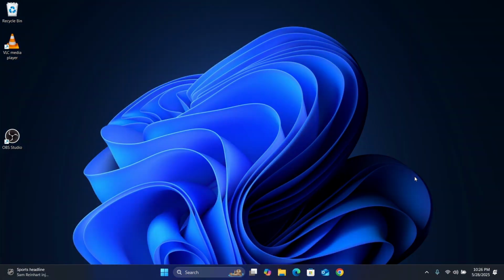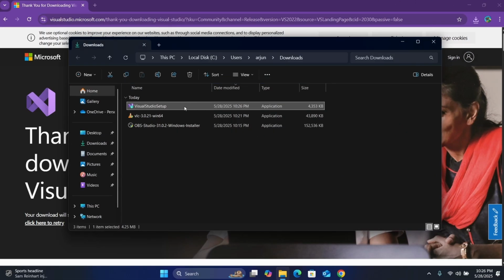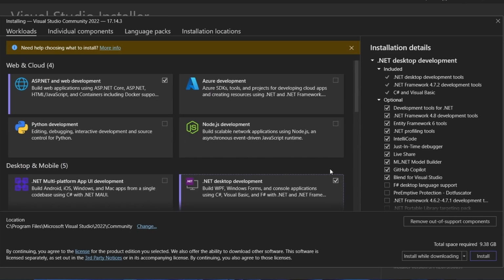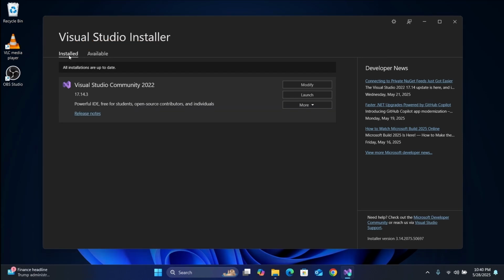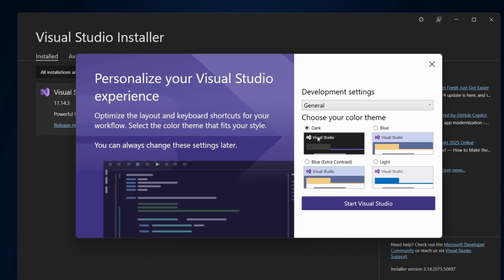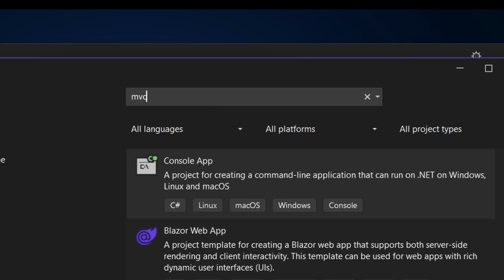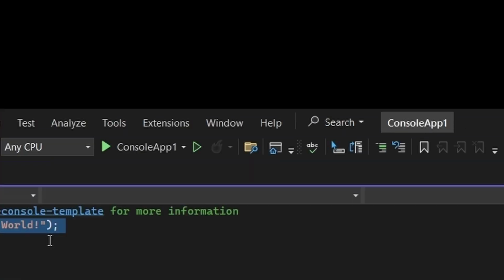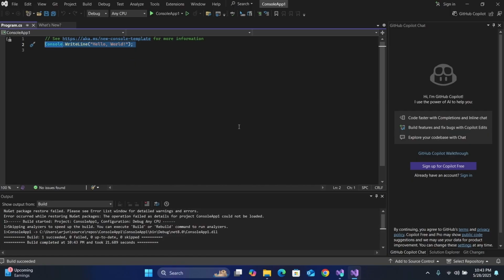Install Visual Studio 2022 & Write Your First C# Program (Beginner's Guide)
Learn how to easily install Visual Studio 2022 on your Windows machine and write your very first C# program! This step-by-step beginner's guide covers everything from downloading the Visual Studio installer to setting up your first console application. Perfect for aspiring developers looking to start their journey with C# programming. Get ready to write "Hello, World!" and take your first steps into the exciting world of software development!